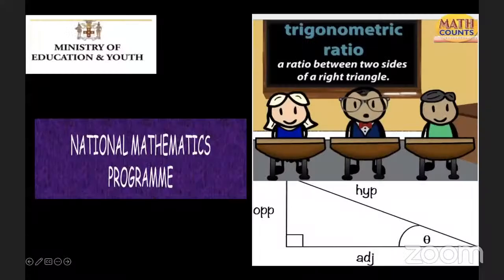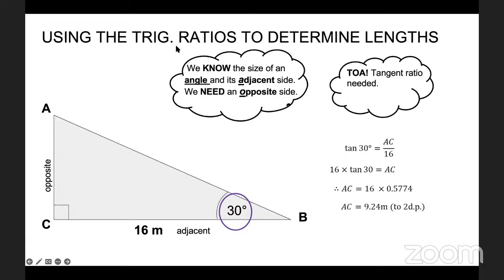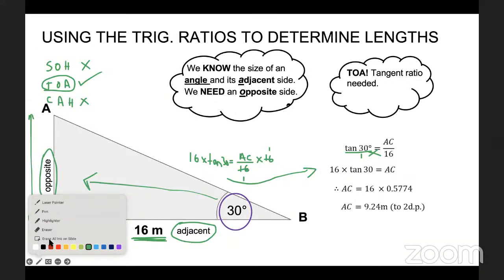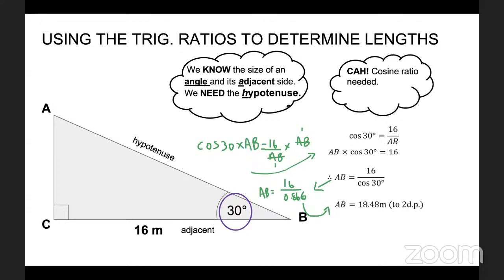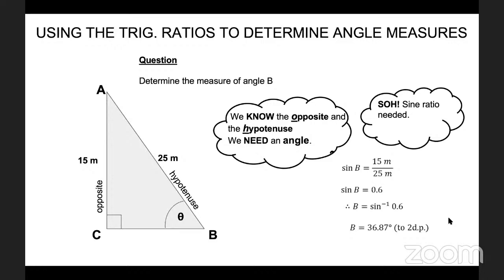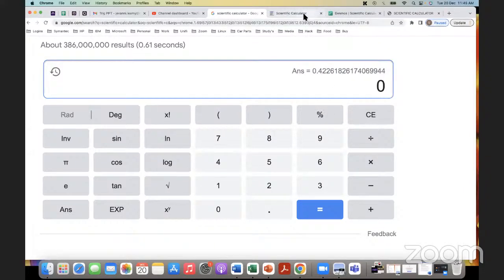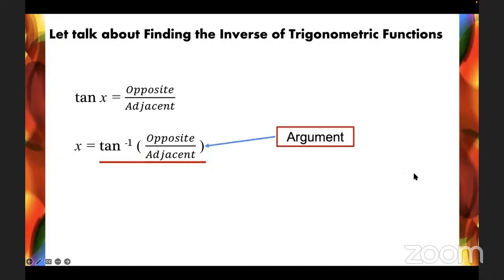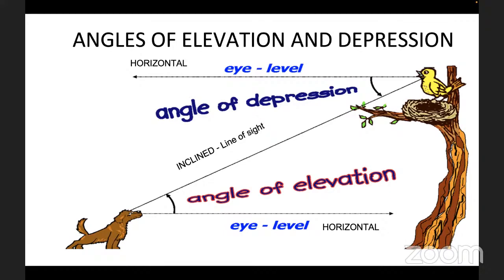CSEC Camp 2022 – Trigonometry - Trigonometric Ratios